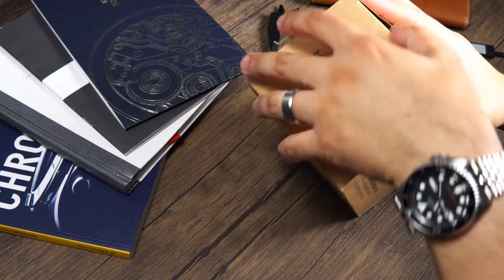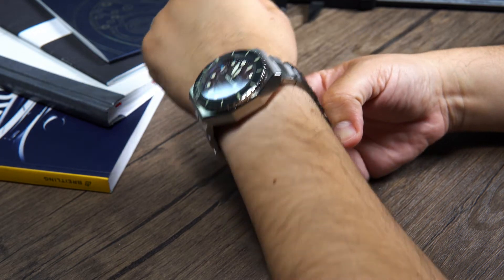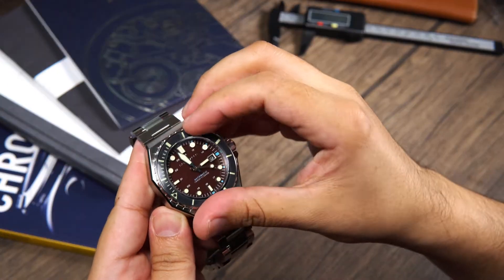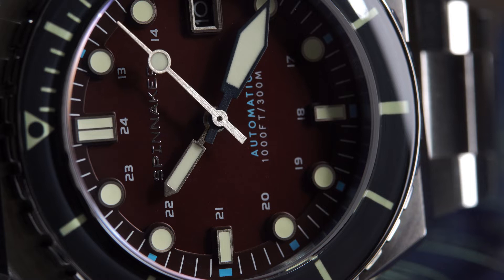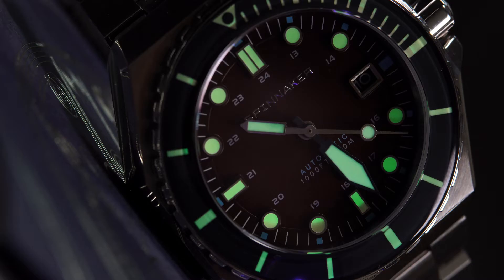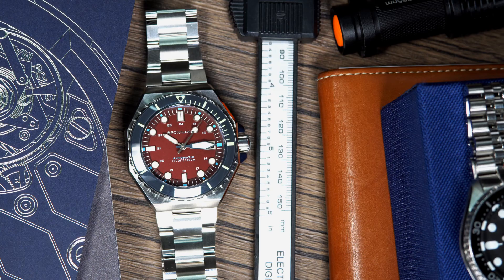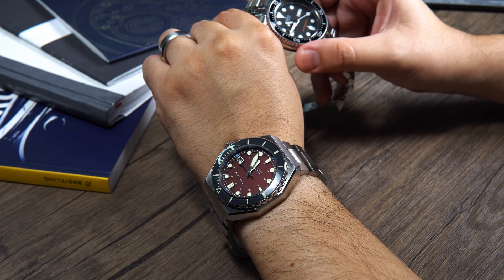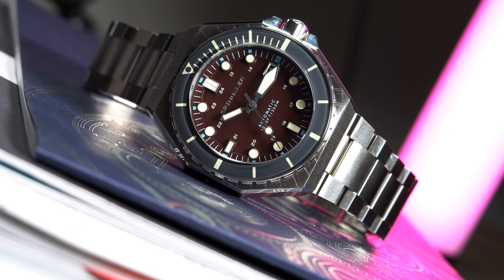Spinnaker Dumas New Colourways & Bracelet